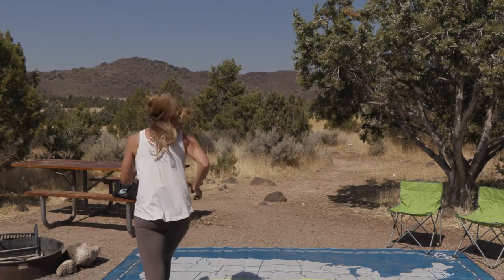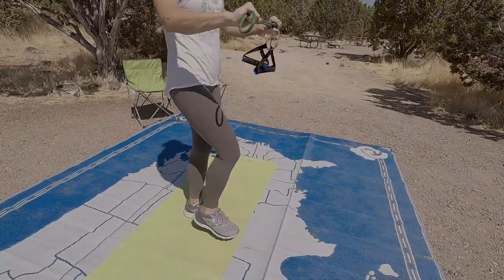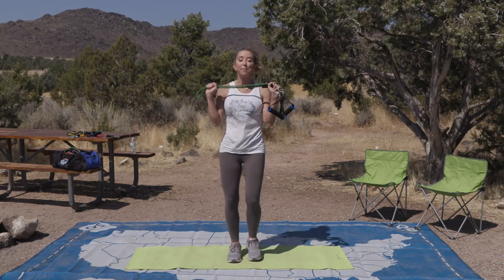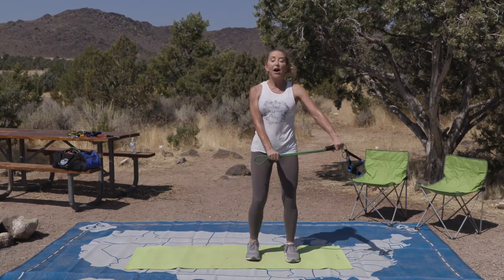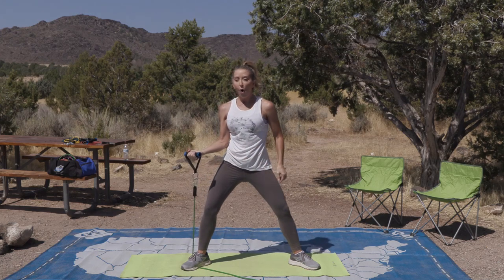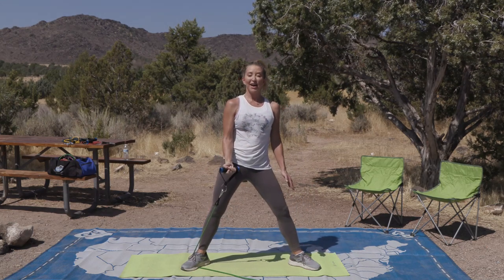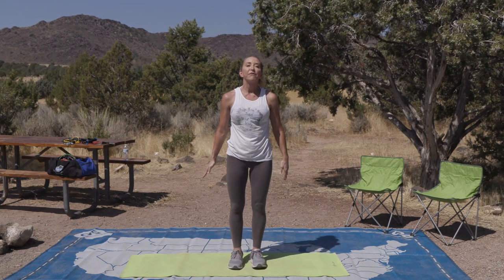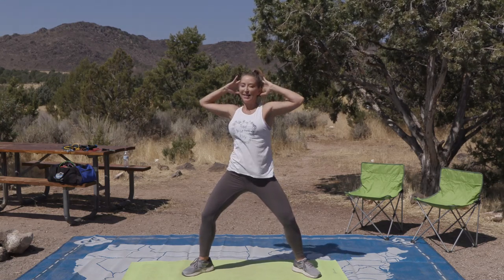Quick Resistance Bands Full Body Workout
Hi fellow FitRVers! Stef here, and this resistance bands workout is not only going to work your whole body in less than 20 minutes, it’s also all standing; making it very campground friendly!  The exercises are appropriate for all levels (beginner through advanced… active seniors, too!).  For more details on the exercises, see the corresponding article and chat with me on our

This workout is brought to you by Camping World, and they want to support healthy RVing by offering you 10% off your Camping World online store purchases of $99 or more. To get the discount, use code FITRV when purchasing $99 or more (online only!)